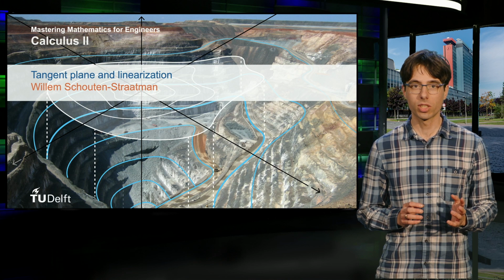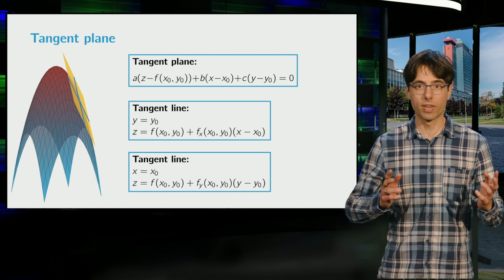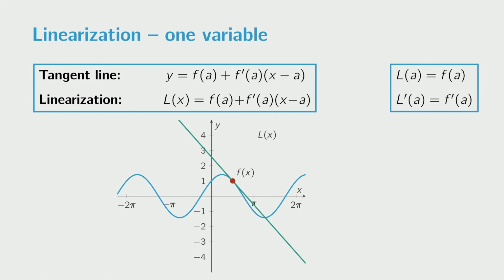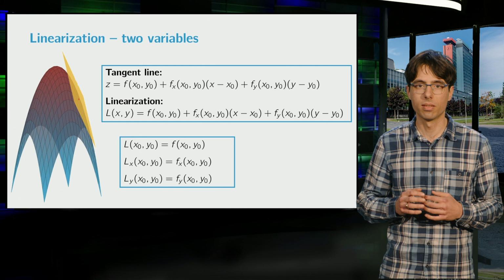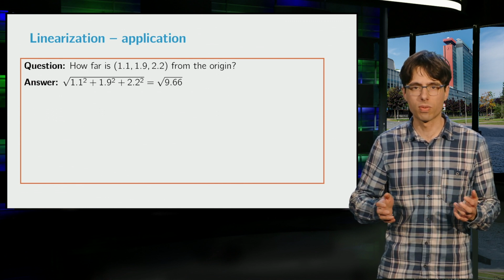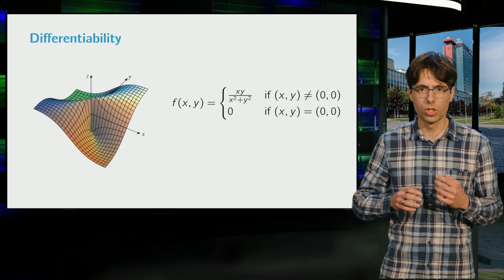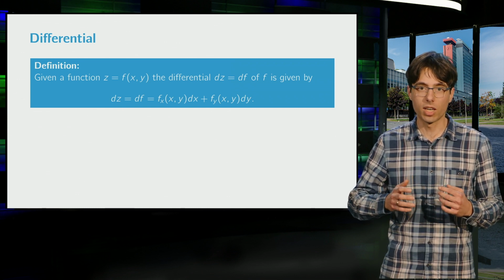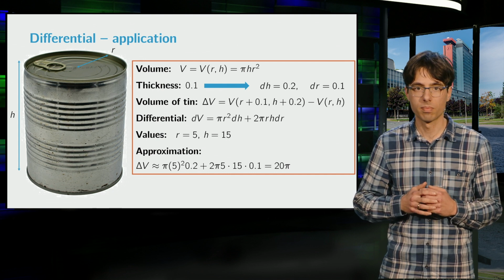MMFEC2x_2023_Week_2_2_Tangent_plane_and_linearizartion-video